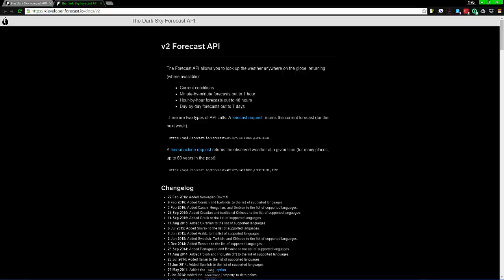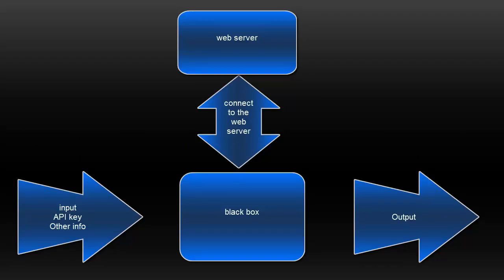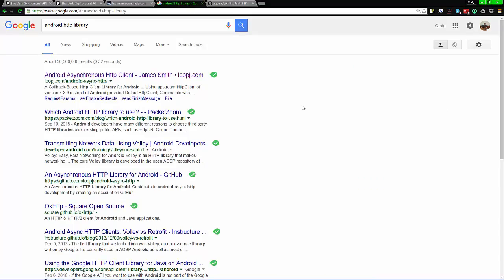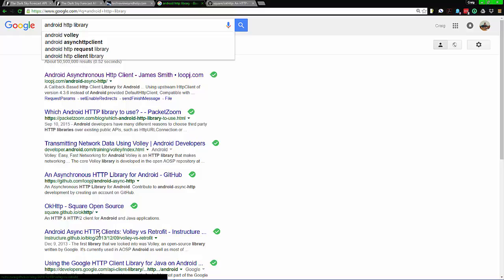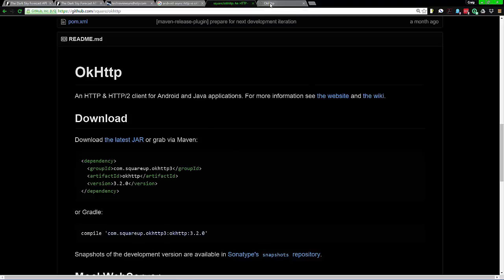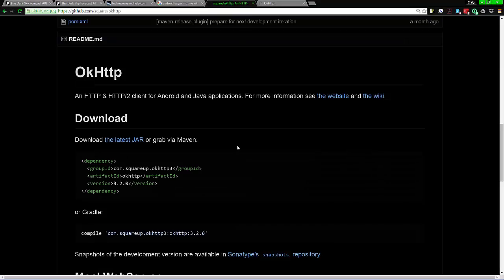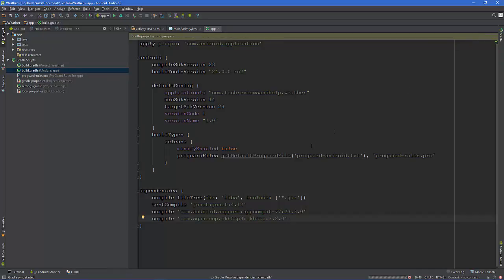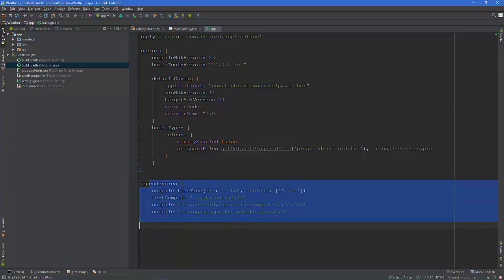A basic on API and what are they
In this video we get into what is a API